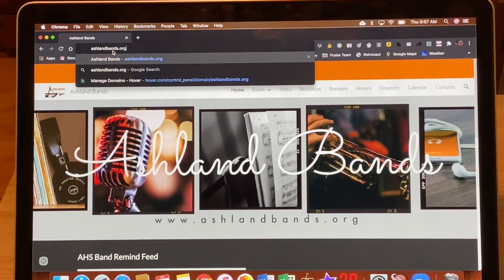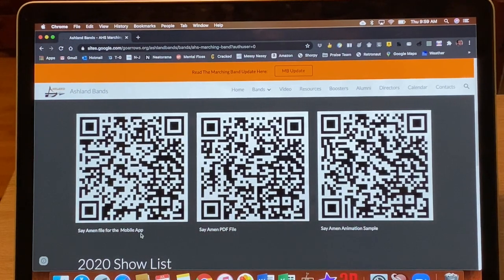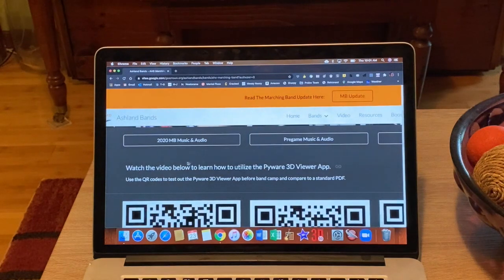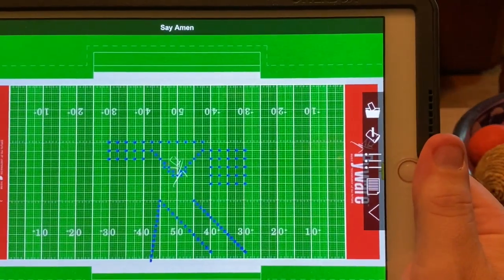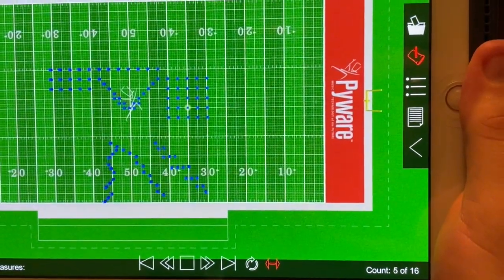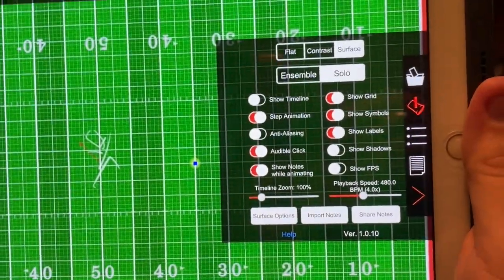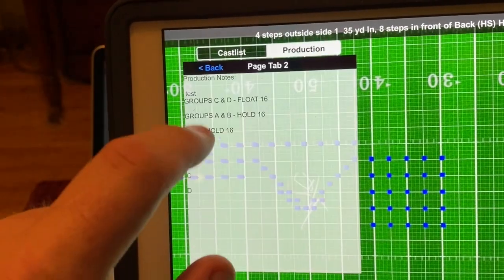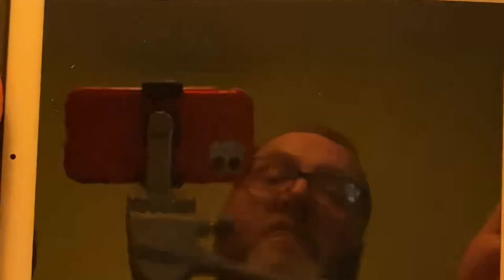Pyware 3D App Introduction